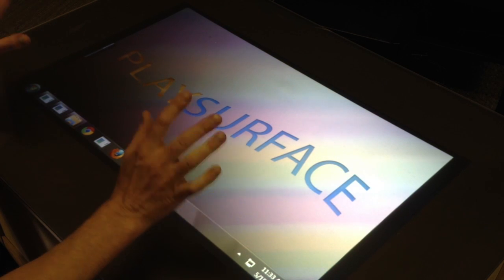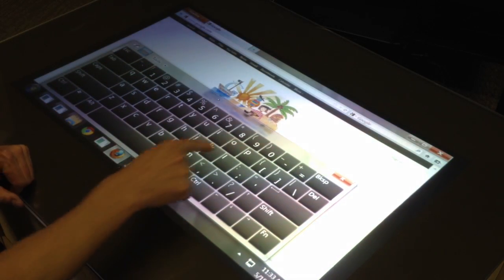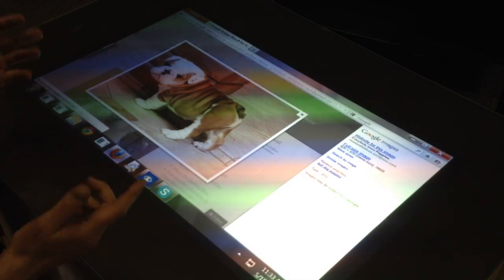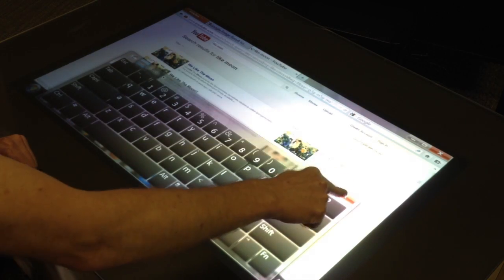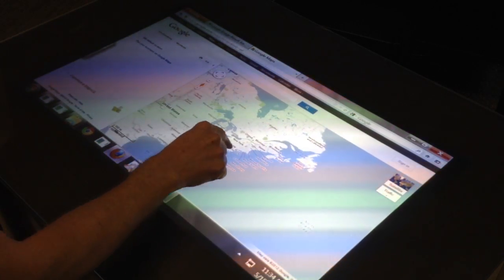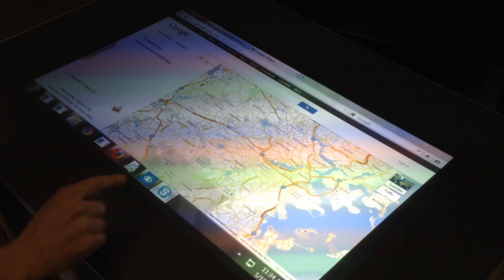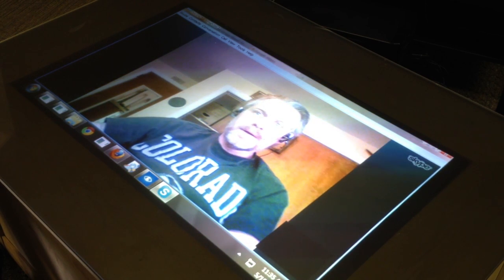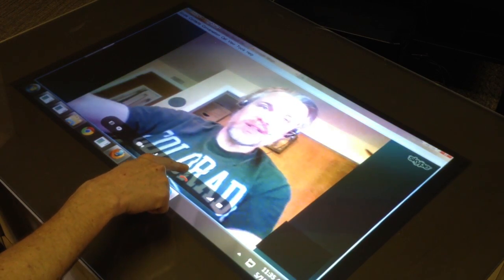Playsurface: Playing on the Web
How to use the Playsurface to search the web, browse YouTube videos, and teleconference with Skype...all from a coffee table!
Get yourself a Playsurface at Playsurface.org